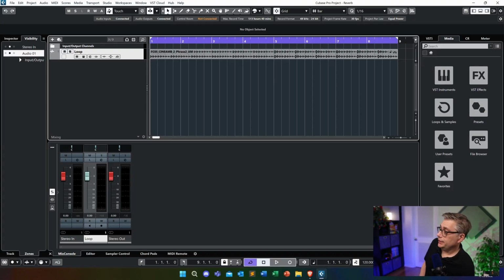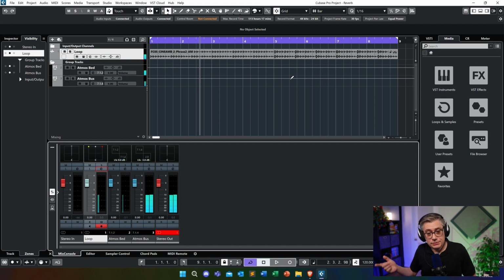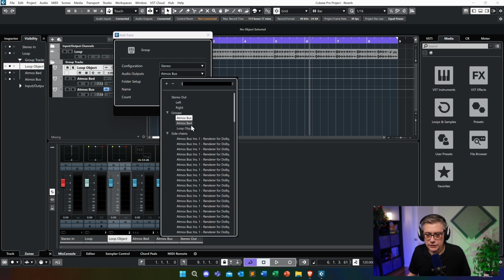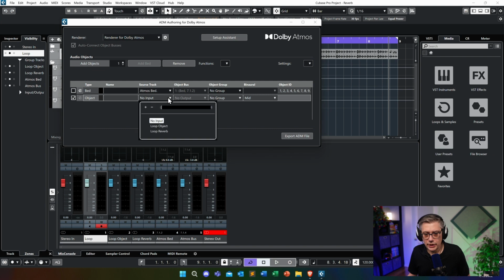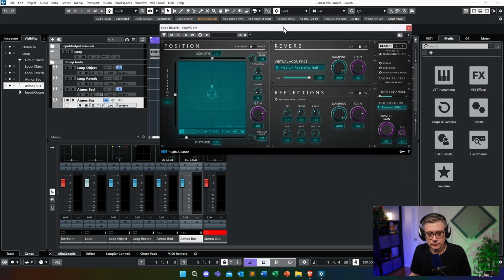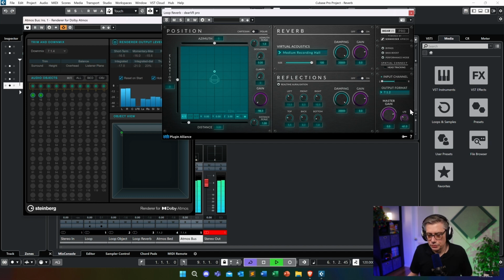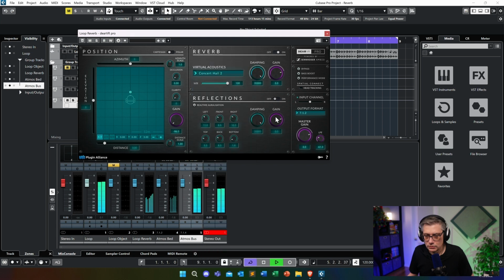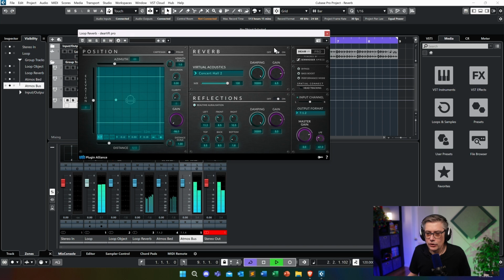How to add reverb to Dolby Atmos objects: DearVR Pro edition